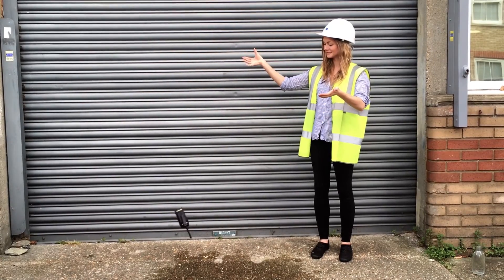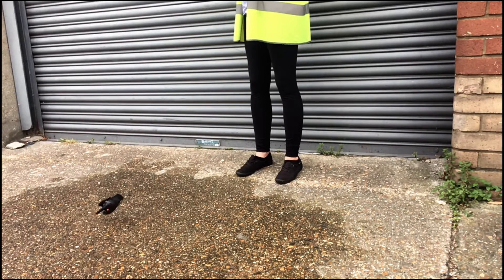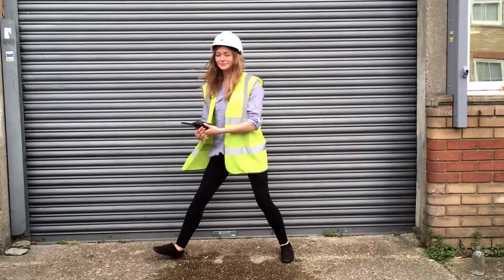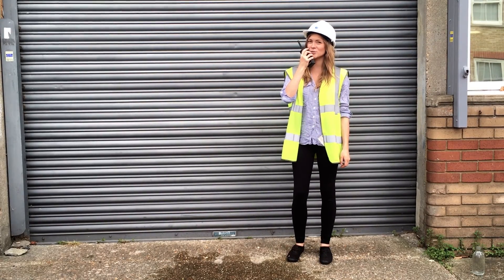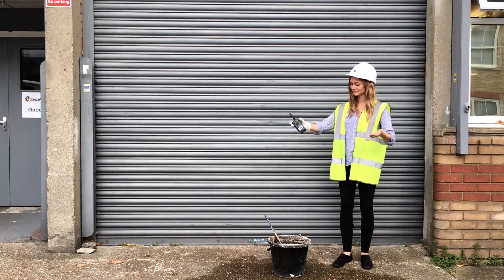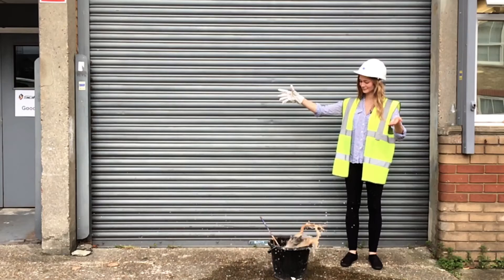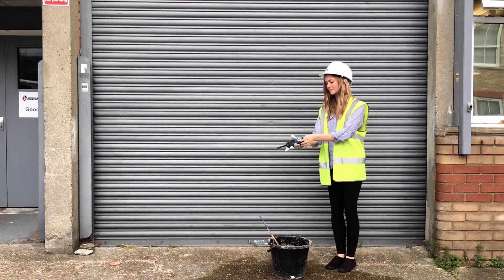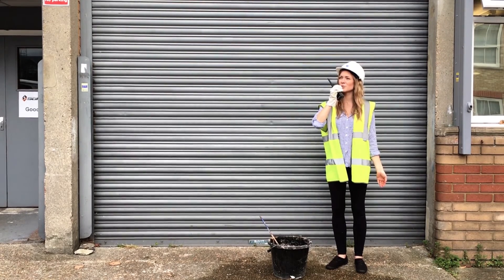Hytera PD705 Durability Demonstration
Check out our durability tests for the digital Hytera PD705 two-way radio. Discover how effective and versatile the radio is in different environments! Find out how two-way radios can benefit your industry.

For over 30 years, CTS has been a leader in two-way radio hire, sales, and maintenance. We are based in London, UK.